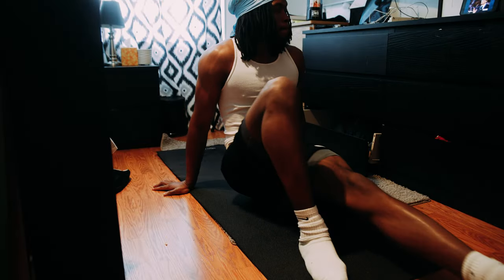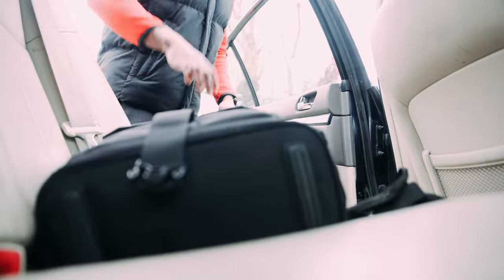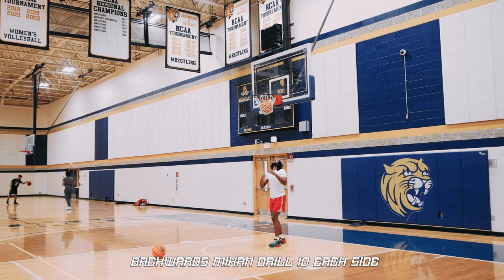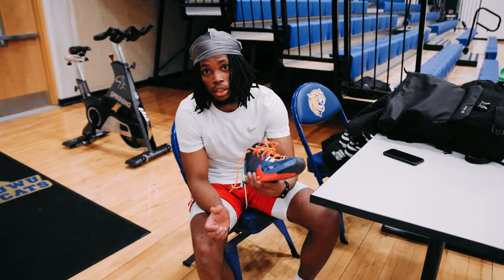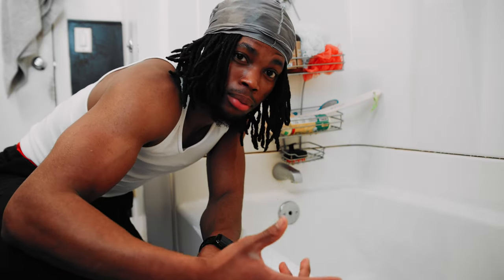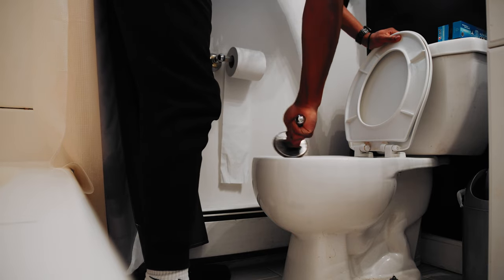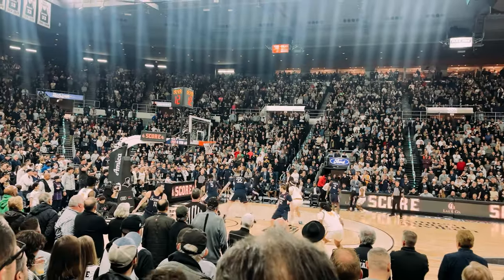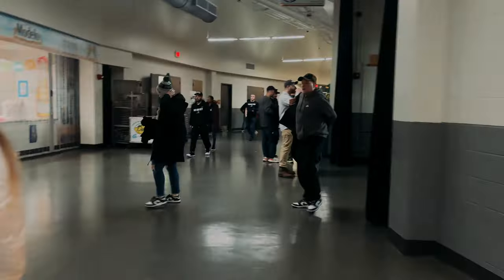DAY IN THE LIFE: How I Stay Productive | Camera Gear | Basketball Workout | Tips To Stay Productive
This is a Day In The Life of How I Stay Productive My Camera Gear My Basketball Workouts And Tips To Stay Productive! Hopefully, this can help you improve and stay productive in your journey in life

My Camera Gear In Video
GoPro 360 Max
Rode Wireless Go 2
Canon R8
Tamron 24-70 F2.8
Rode Videmicro
DJI Mini Pro 4
Canon 50mm 1.8